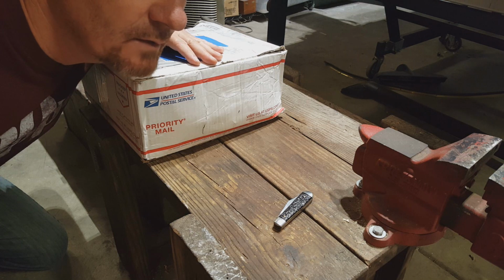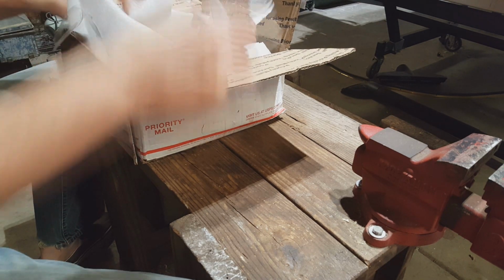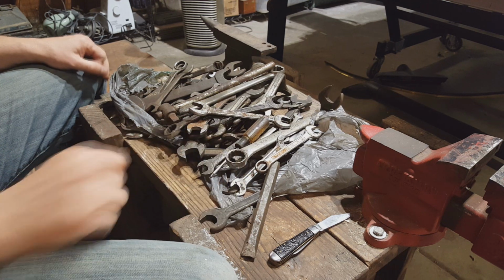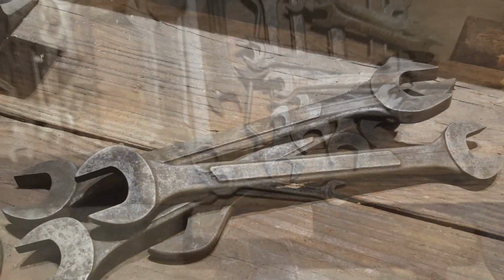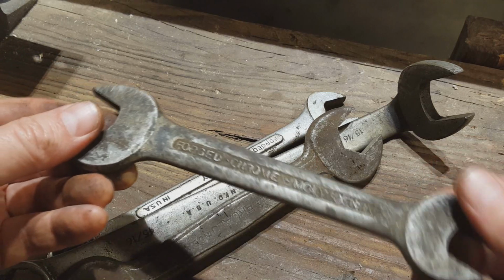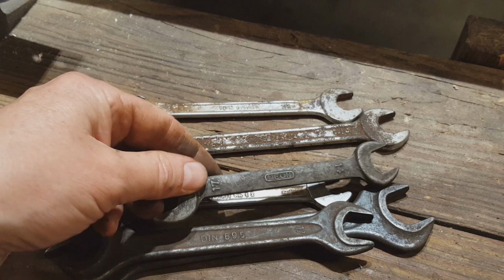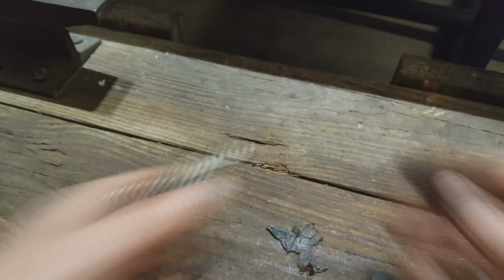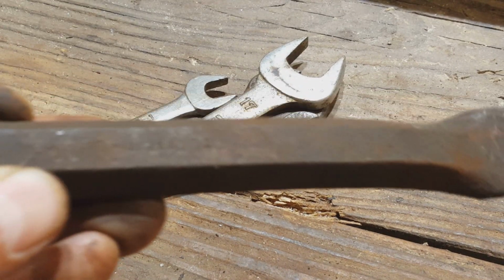80 Vintage Wrenches EBAY Tool Haul & Unboxing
80 Grungy Rusty Tools eBay Haul
Got another Tool Lot on eBay .had to get another fix :]. hoping to find a Diamond in the rough.

Vintage / Antique Tools, Old Pocket Knives, Restoration / Refurb & Misc Videos are shared.  Also Flea-market and Garage sale Tool Hauls.

I have hundreds of Vintage tools for sale at my eBay store "Dirt and Rust Tool Co"
so check it out if ya like..TY👍